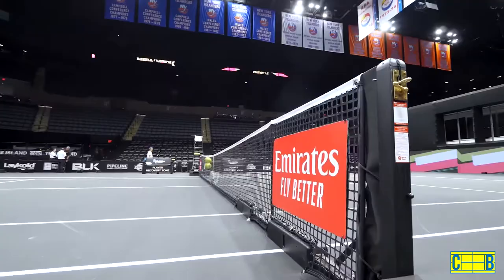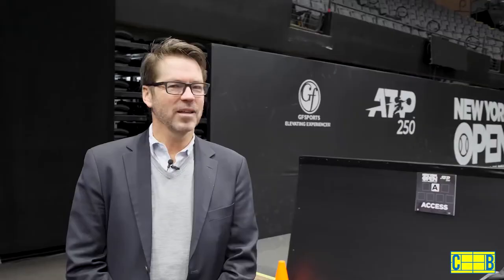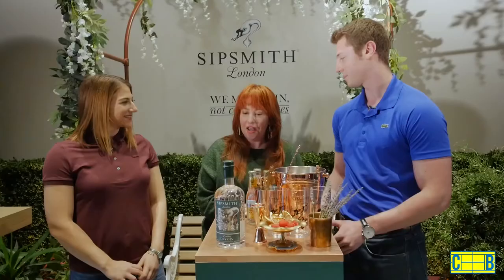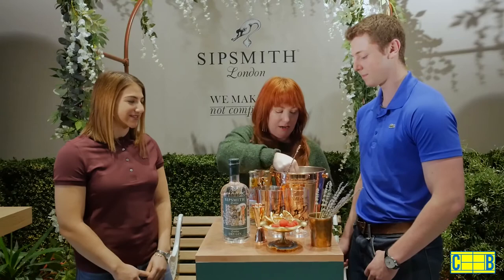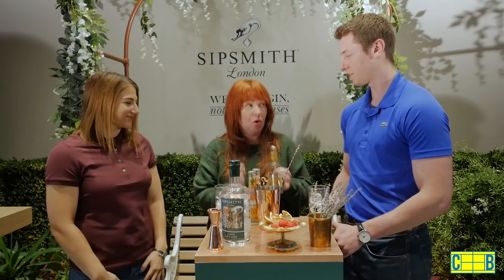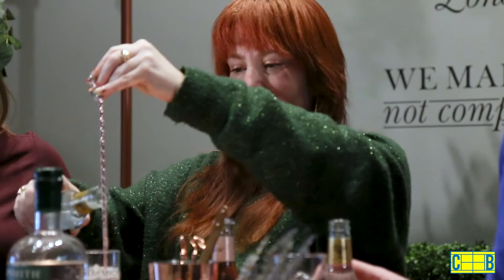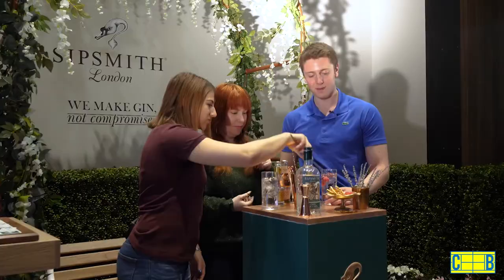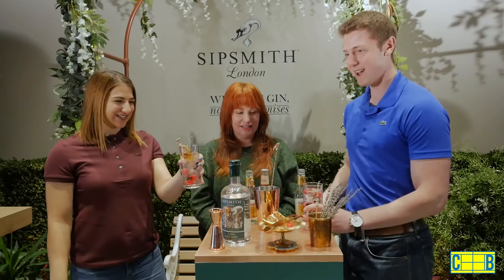Courtside Buzz: New York Open Day 4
Courtside Buzz Hosts Julia Elbaba and Noah Wolfe take you around the grounds, through today's best match highlights and learn about SipSmith Gin!